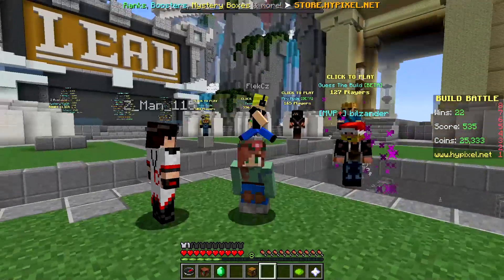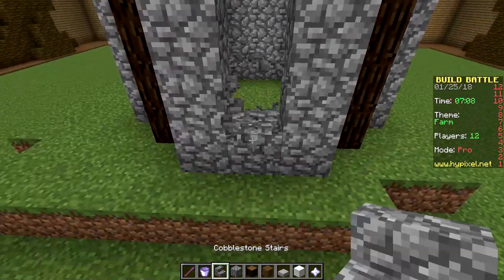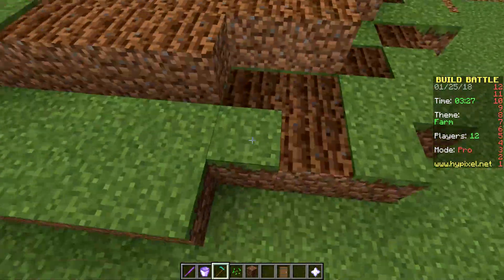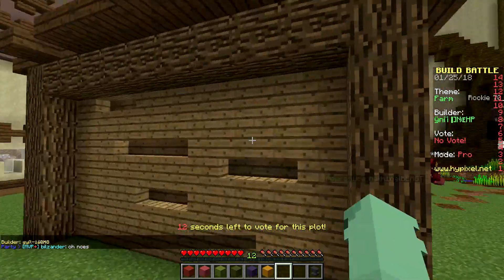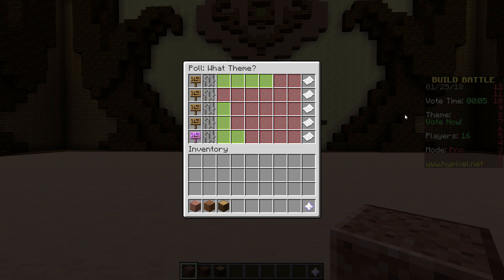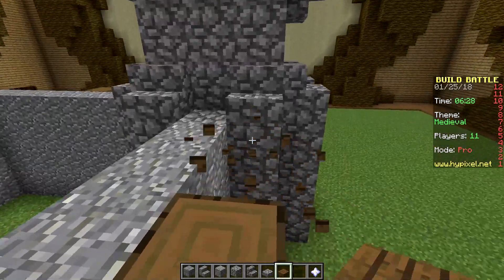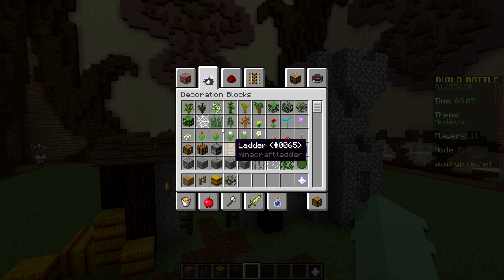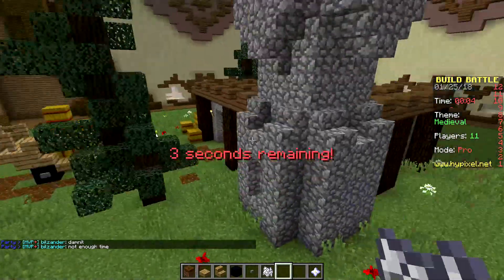Minecraft Build Battle Pro Mode! Legendary Farm Build!!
Medieval and farm build battle themes! This build battle was a lot of fun! I really enjoyed the themes even though we have done one of them before. I hope you guys enjoy the video!

Server: mc.hypixel.net

Optifine 1.12.2